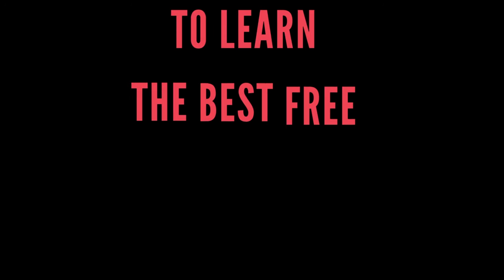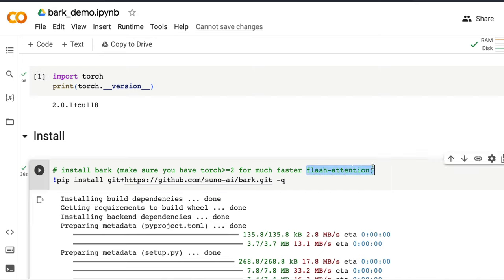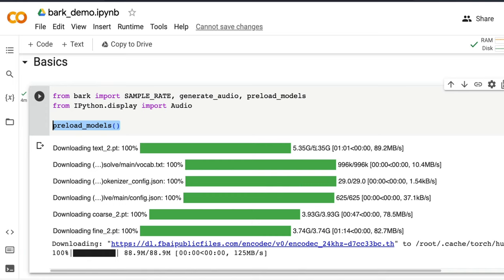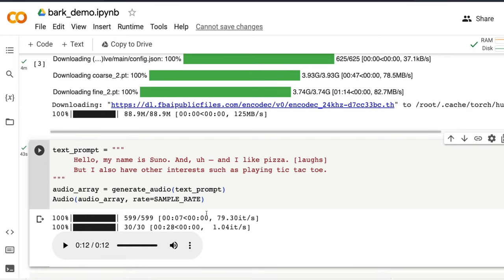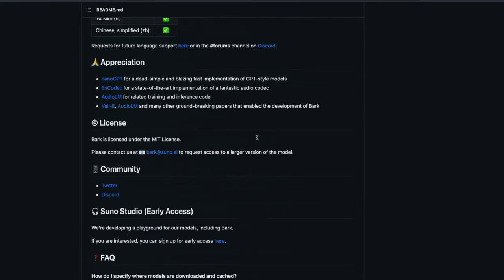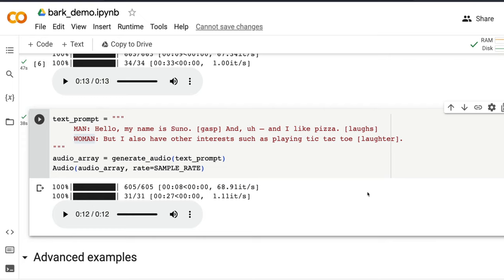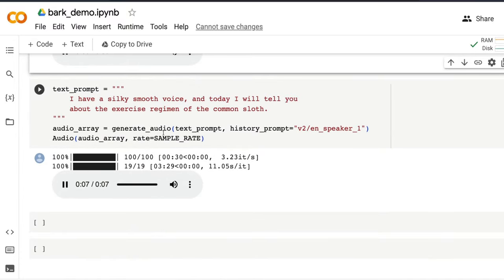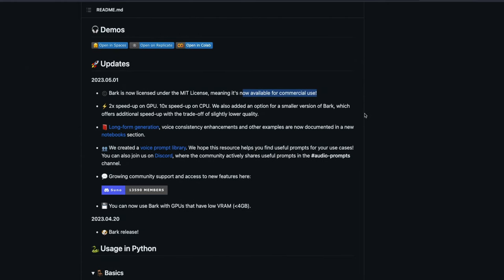The ONLY FREE AI Voice Text-to-Speech YOU NEED!!! (Bark AI Full Tutorial)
Bark is a transformer-based text-to-audio model created by Suno. Bark can generate highly realistic, multilingual speech as well as other audio - including music, background noise and simple sound effects. The model can also produce nonverbal communications like laughing, sighing and crying.

⚡ 2x speed-up on GPU. 10x speed-up on CPU. We also added an option for a smaller version of Bark, which offers additional speed-up with the trade-off of slightly lower quality.